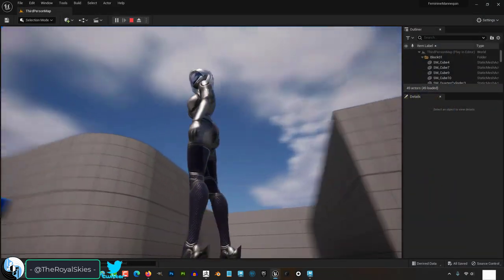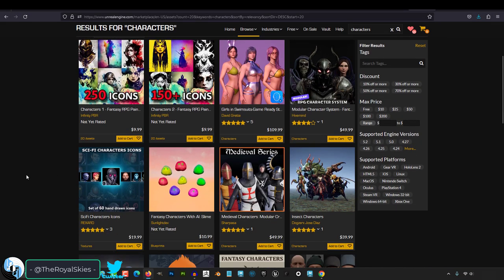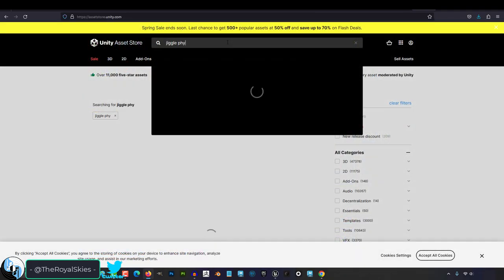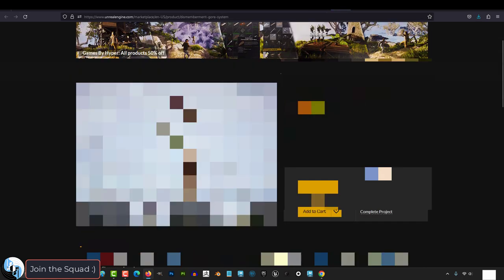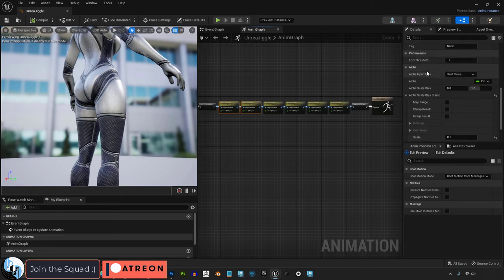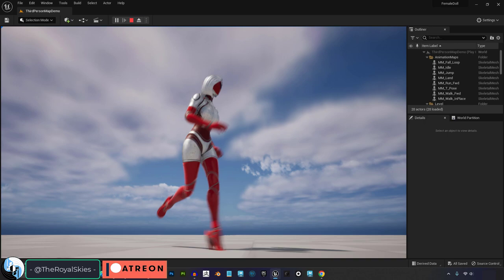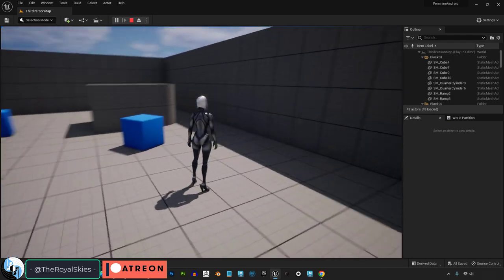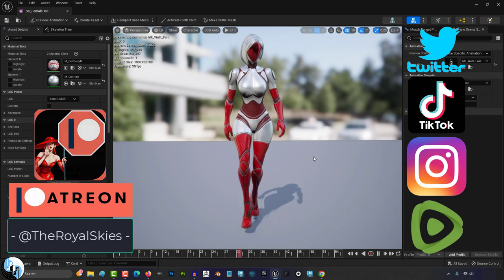ArtStation vs Unreal-Marketplace (DIFFERENCES)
They're are some very significant differences between the Unreal and ArtStation Marketplaces that you should know about - Here's how they have affected me, and how I plan to handle them moving forward -